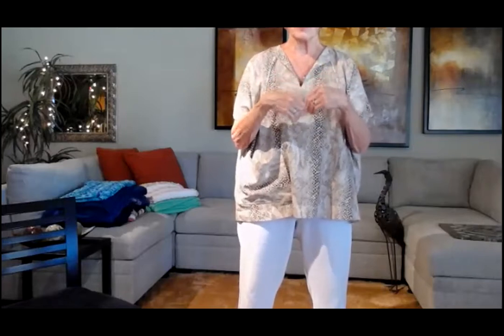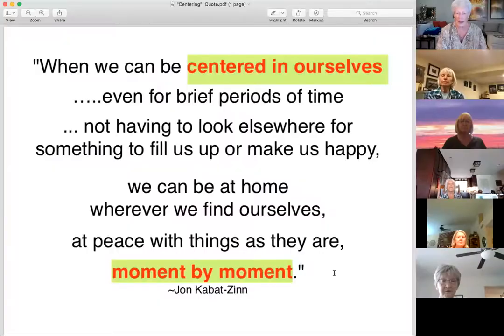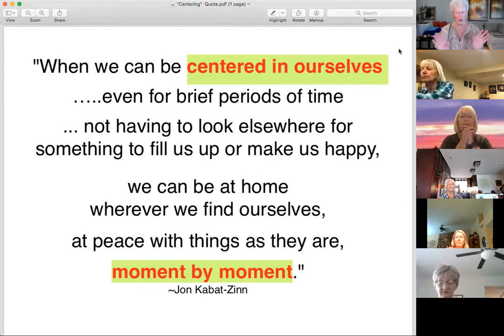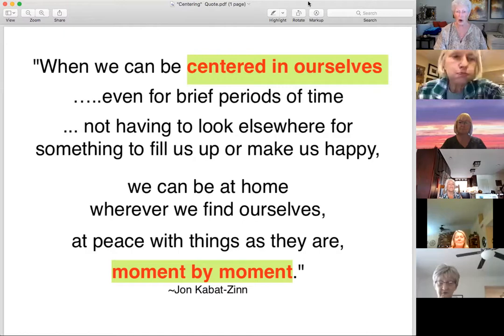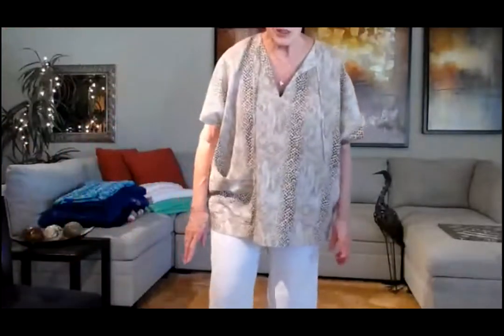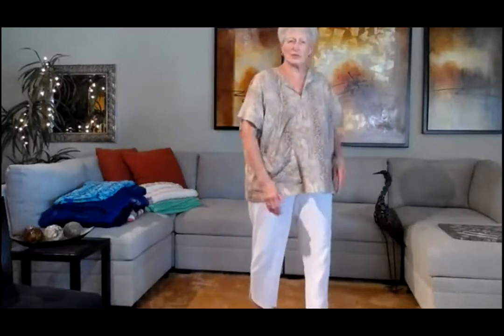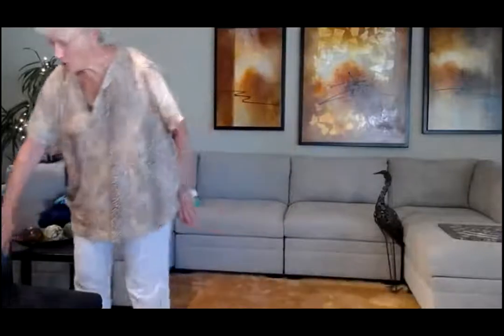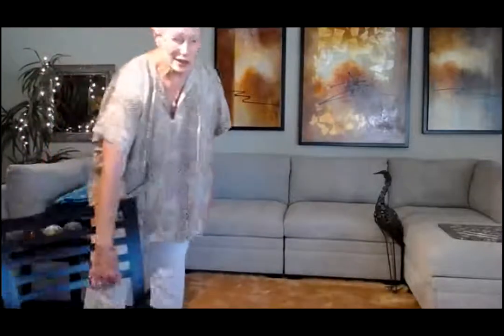MMM Session 2